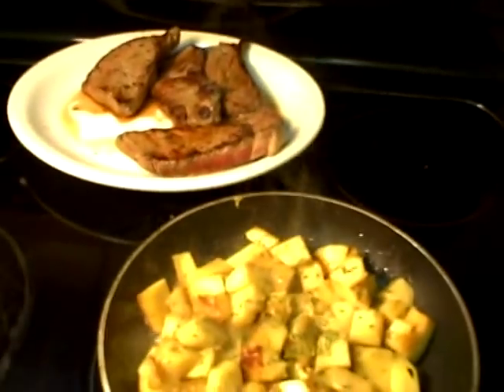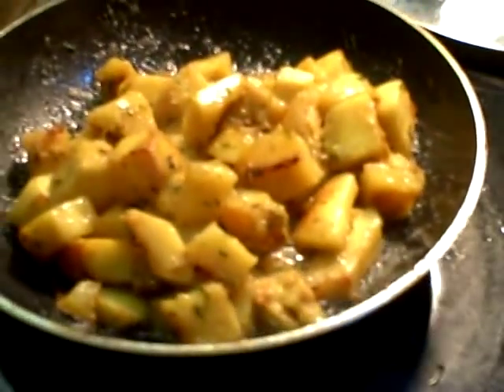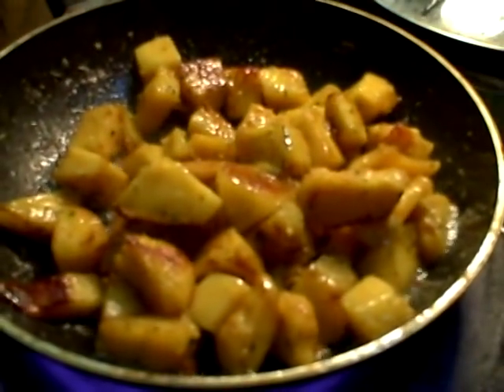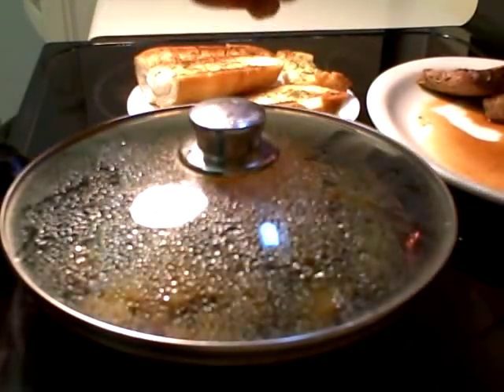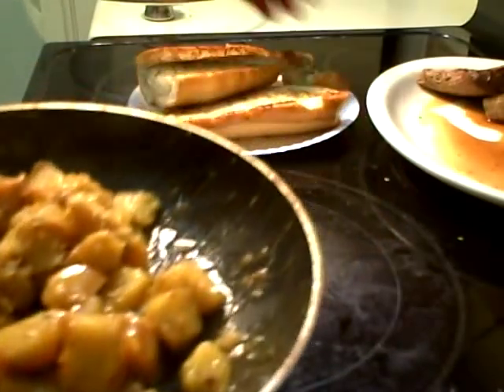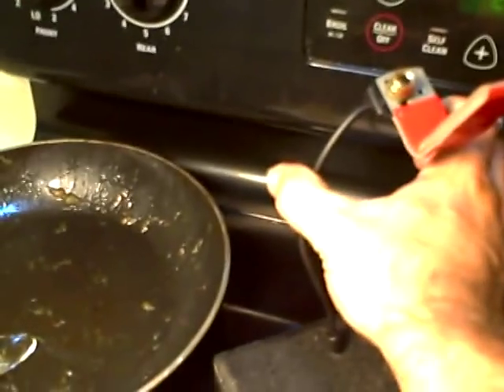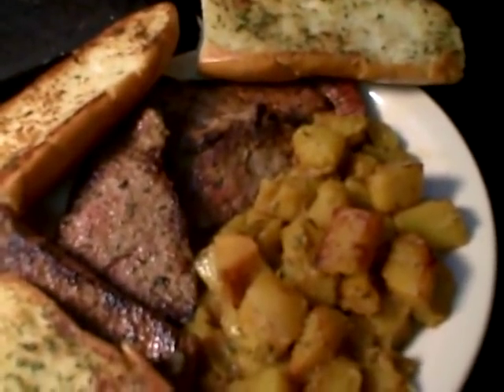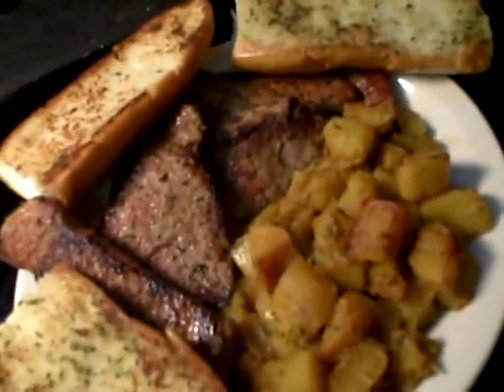Acorn Squash Sauté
Acorn Squash Sauté  Finlay have a video editor that works with my video camera codex its called open shot and is packaged with the new Puppy Linux Studio V.5.1.1 more on the Puppy Linux Studio later heres a short video i used open sht to edit.